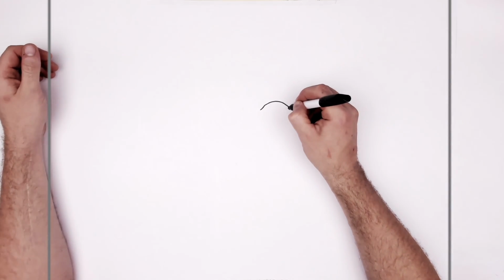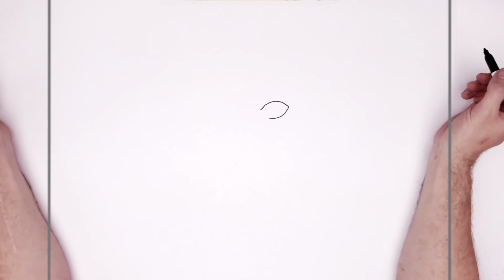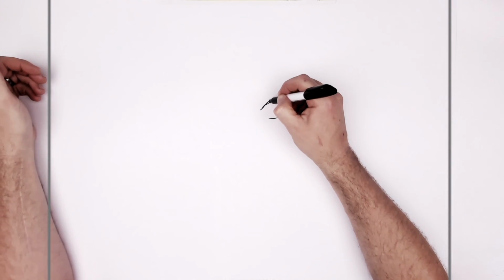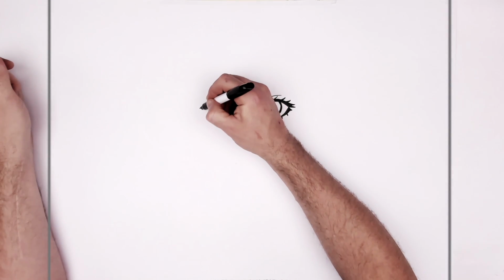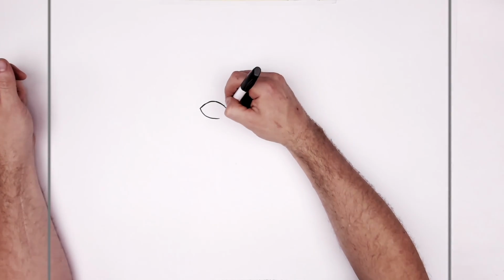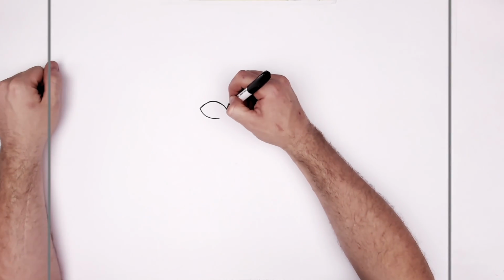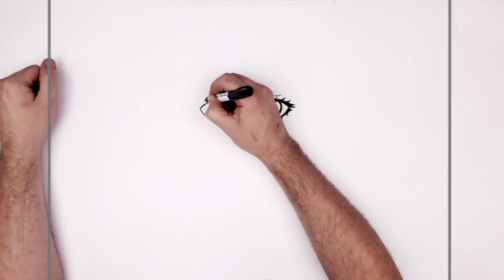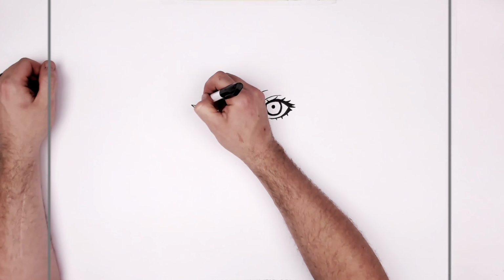How To Draw Sasha Yakovleva | Step By Step | Cyberpunk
Learn How To Draw Sasha Yakovleva Step By Step from Cyberpunk Edgerunners